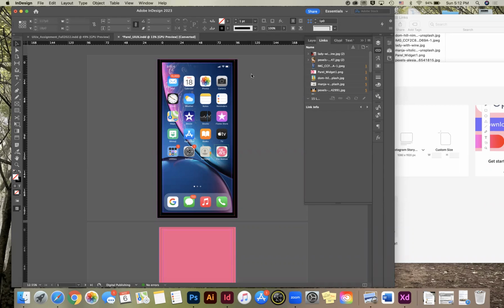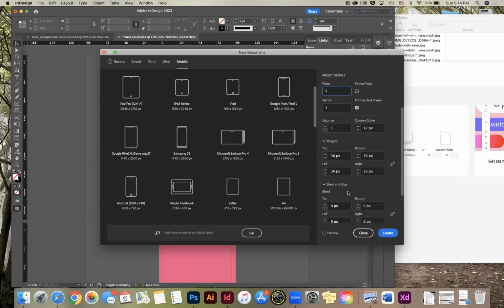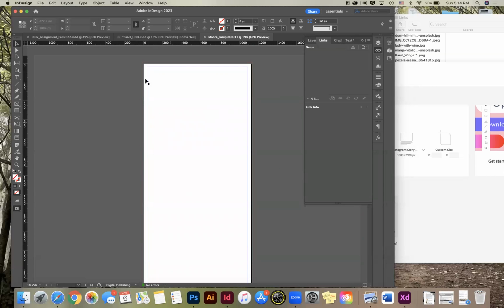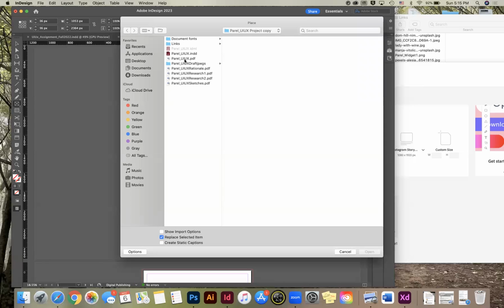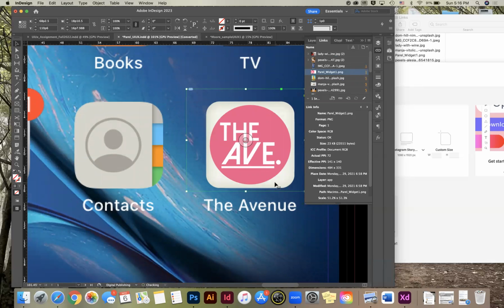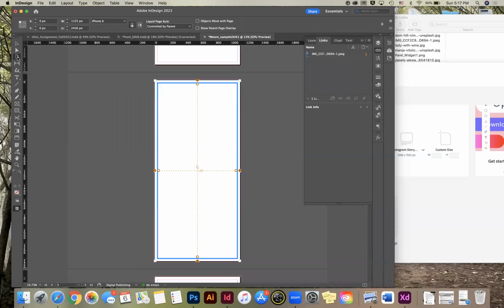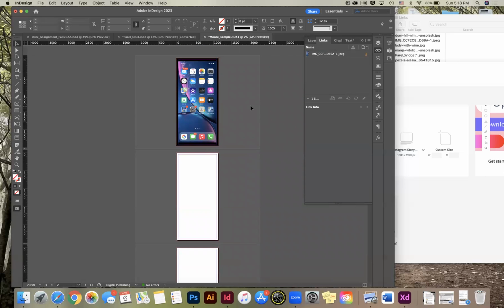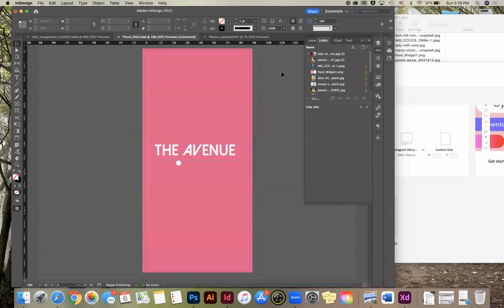UIUX_Setting Up Document_InDesign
This video explains how to set up your document for the UIUX project.